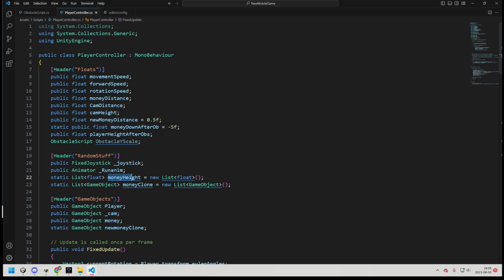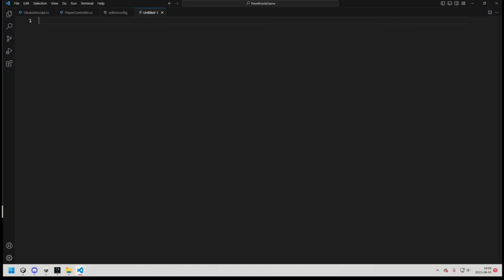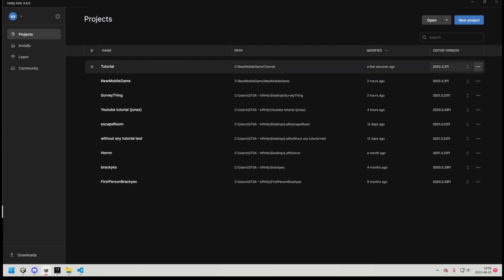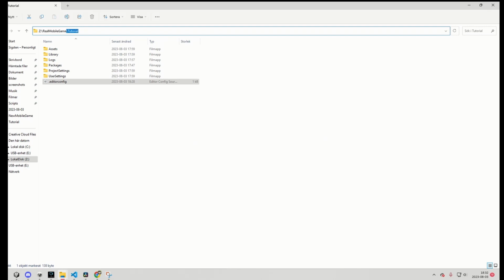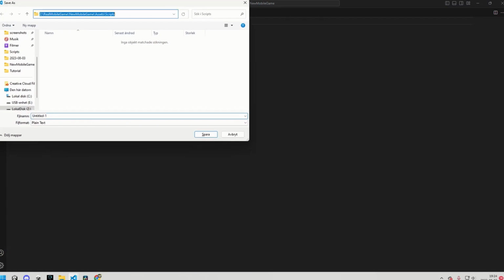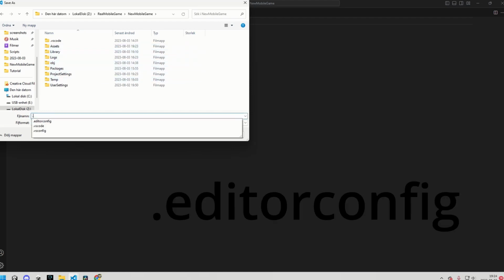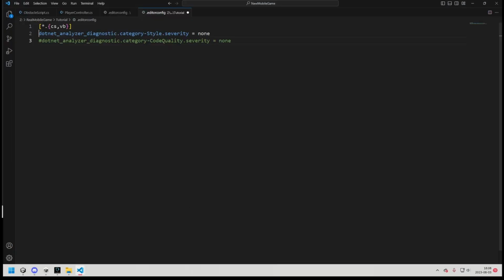[Quick Tutorial] How To Remove Blue Squiggle/Understroke In VisualStudioCode || Unity Bug👨🏻‍💻🕷️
Code:
[*.{cs,vb}]
dotnet_analyzer_diagnostic.category-Style.severity = none
dotnet_analyzer_diagnostic.category-CodeQuality.severity = none

Instructions:
Thank you for tuning in to this tutorial! If you encountered any challenges or couldn't keep up with the video, don't worry. Here's a step-by-step guide to remove those pesky blue squiggle lines in Visual Studio Code:

1.Open a new tab in Visual Studio Code.

2.Launch Unity Hub and click on the three dots in the upper-right corner of your chosen project.

3.Locate the project file location and copy it to your clipboard.

4.Return to Visual Studio Code, and in the new tab, press 'Shift + S' to create a new file. Name the tab as '.editorconfig', and save it in the previously copied location. Press 'Save' again.

5..Now, copy the provided code and paste it into the newly created '.editorconfig' file.

6.Press 'Save' once more and then restart Visual Studio Code.

7.Voilà! The blue squiggle underline should have disappeared.